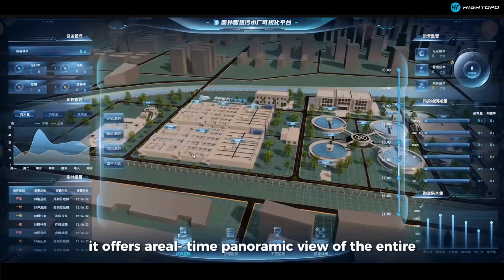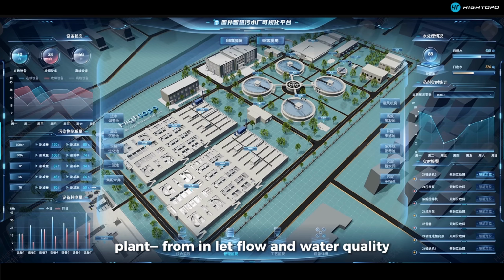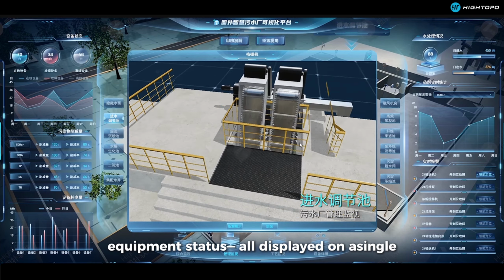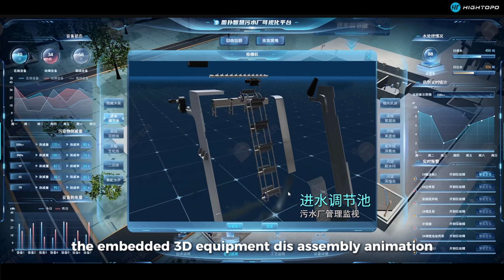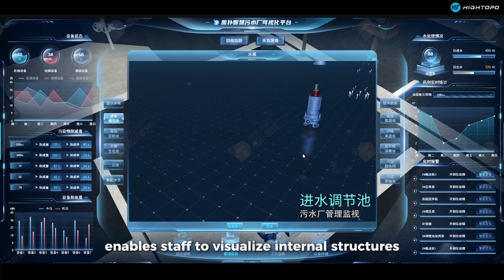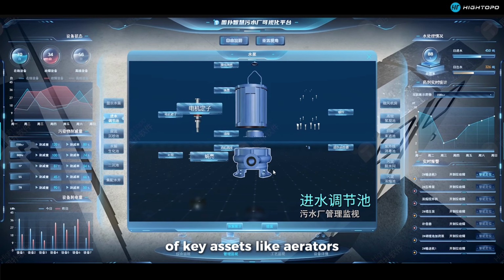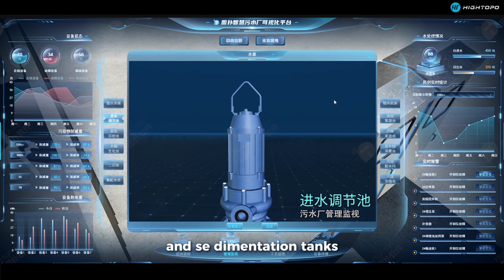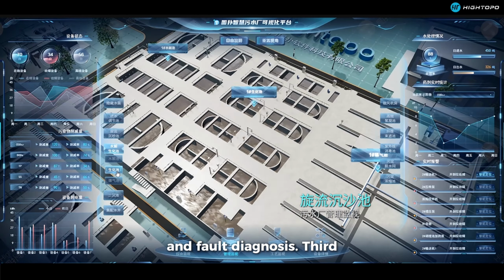Digital Twin for Wastewater Treatment Plants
This is the Integrated Monitoring System & Equipment Disassembly Animation Digital Twin Visualization Dashboard for wastewater treatment plants.
Powered by Hightopo’s cutting-edge digital twin technology, the dashboard revolutionizes plant operations in three core ways. First, it offers a real-time panoramic view of the entire plant—from inlet flow and water quality parameters to energy consumption and equipment status—all displayed on a single, intuitive interface. Second, the embedded 3D equipment disassembly animation enables staff to visualize internal structures of key assets like aerators and sedimentation tanks, simplifying maintenance planning and fault diagnosis. Third, by merging real-time data with virtual models, it supports predictive analytics: operators can simulate scenarios, identify potential bottlenecks in advance, and optimize process parameters to boost treatment efficiency and reduce operational costs.
For wastewater treatment facilities striving for smarter, more reliable management, Hightopo’s digital twin visualization solution is the ultimate game-changer.